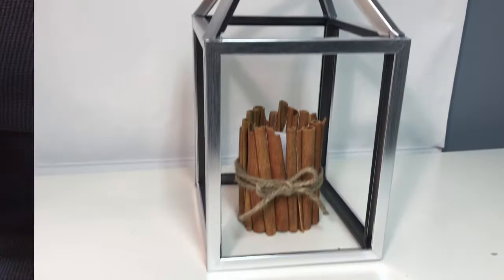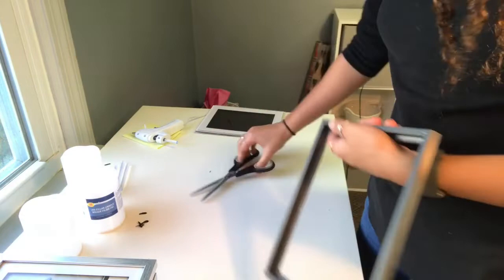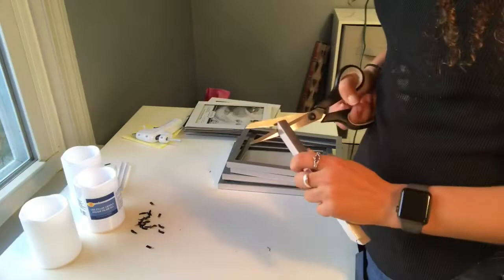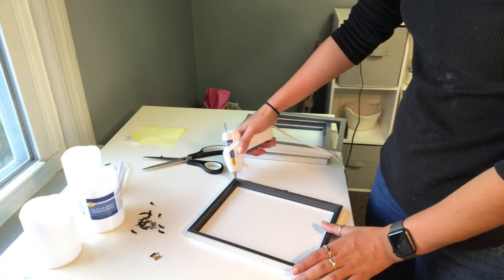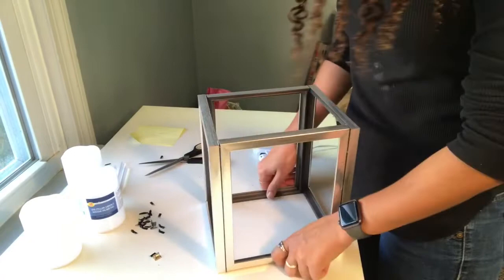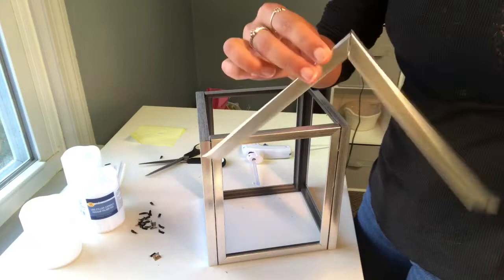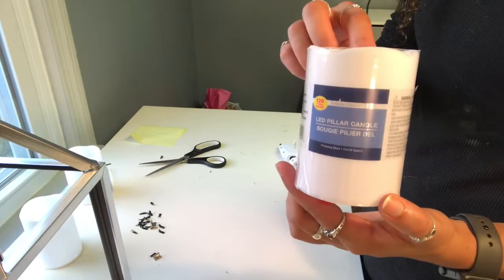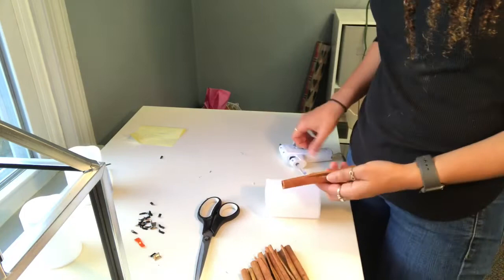DIY Dollar Tree center piece!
Today we are going to make this super cute center piece that smells amazing! This is so easy to make and looks so pretty on your kitchen table!